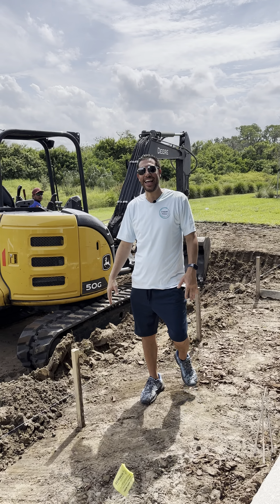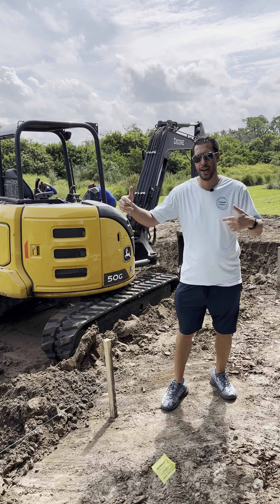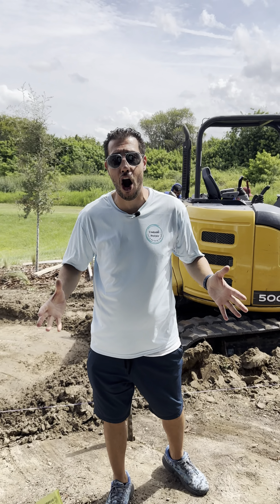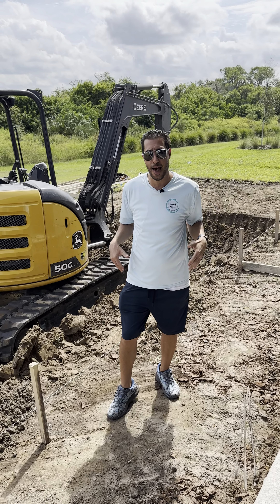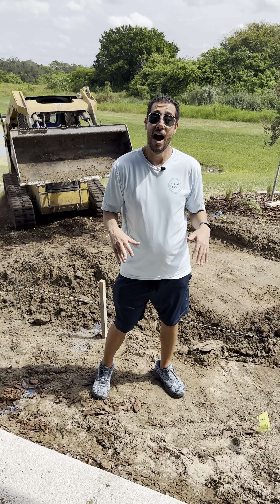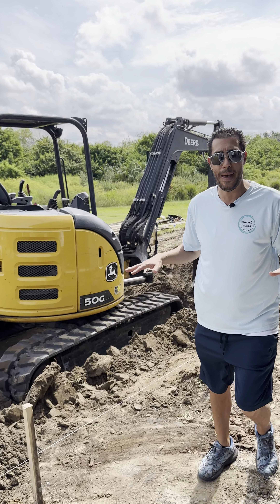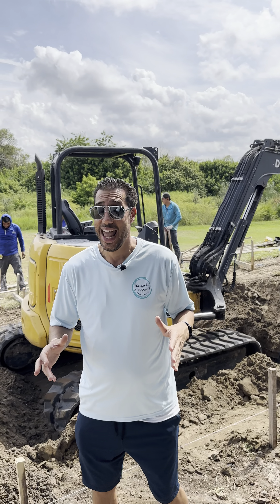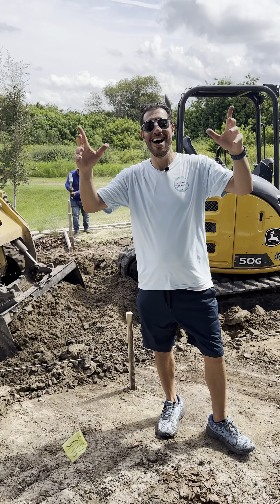How to build a Pool by Umbare Pools order of procedures